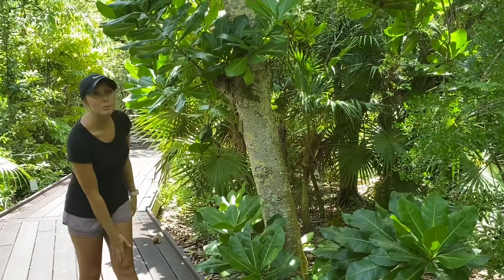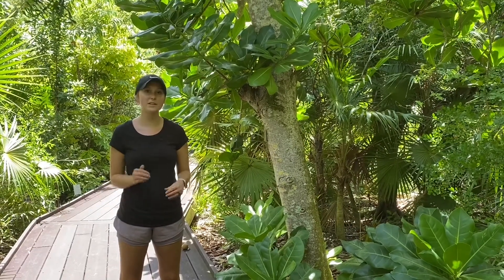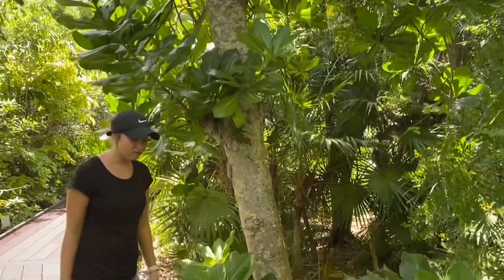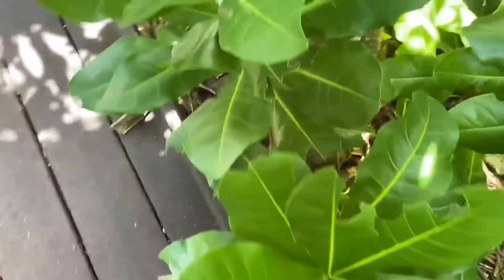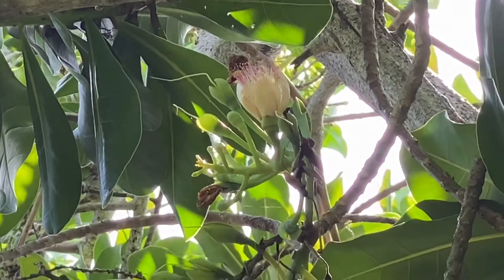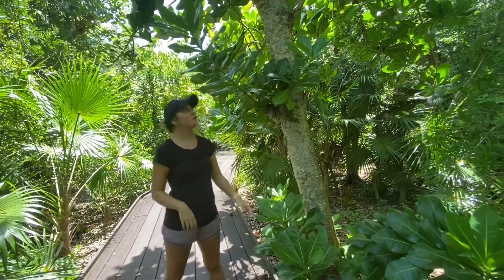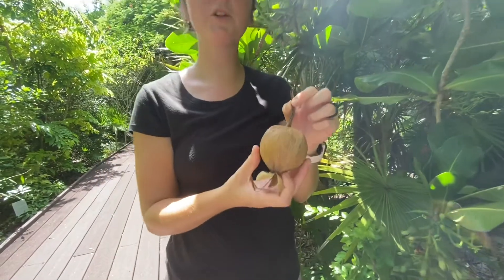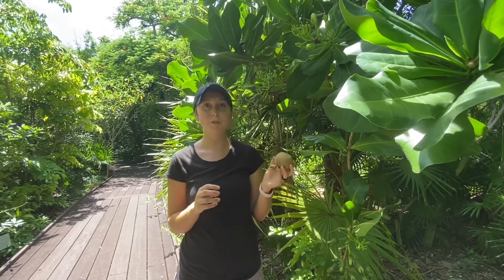Species Spotlight: Sea Poison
This week’s species spotlight is the Sea Poison tree! All parts of this species is poisonous!

Check out KWVirtualGarden by registering for free at Keywest.garden/education for more about this species!